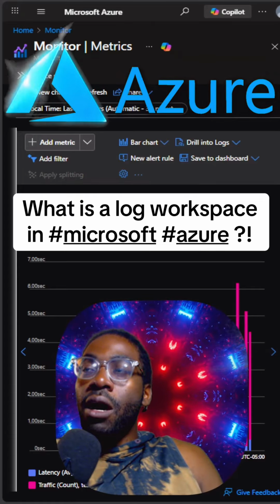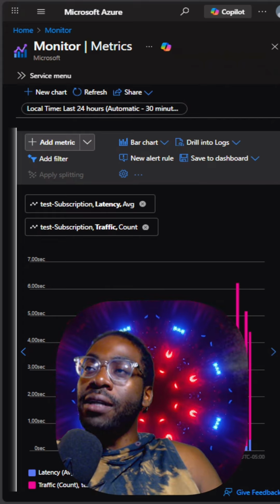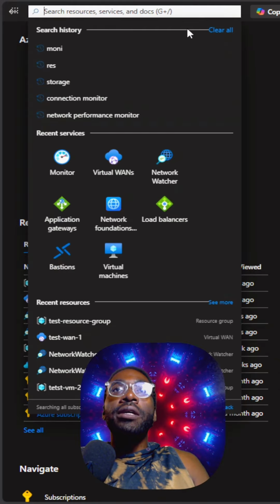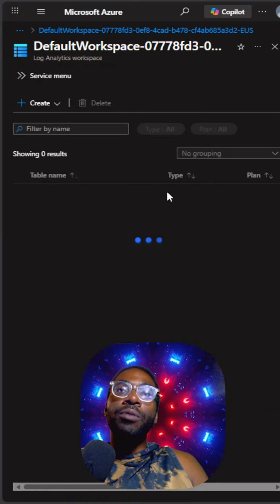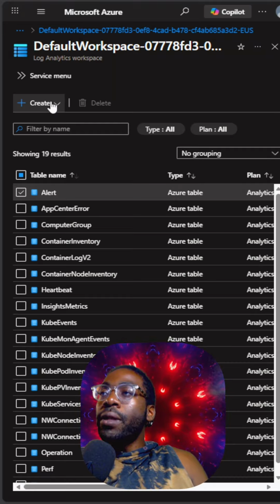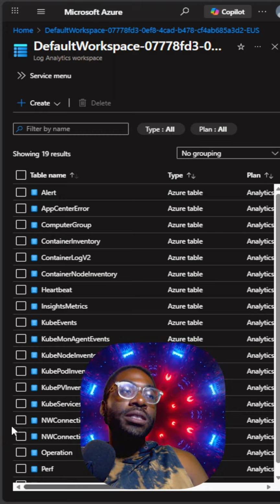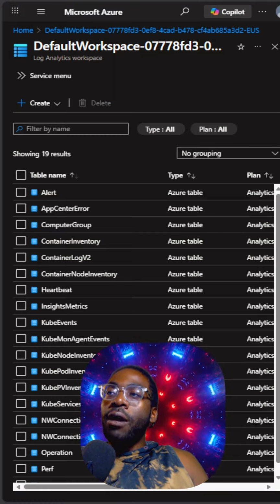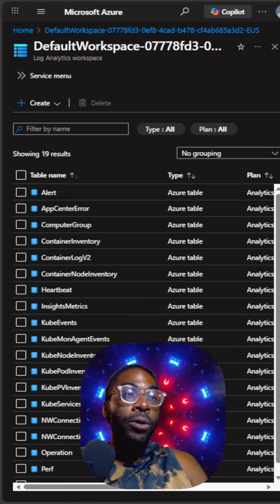What is a log workspace in microsoft azure ?!